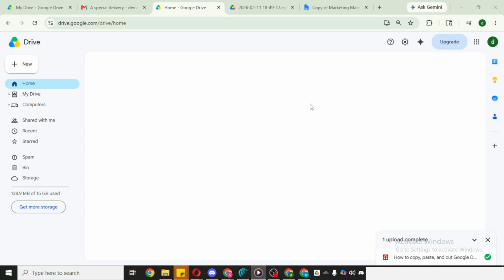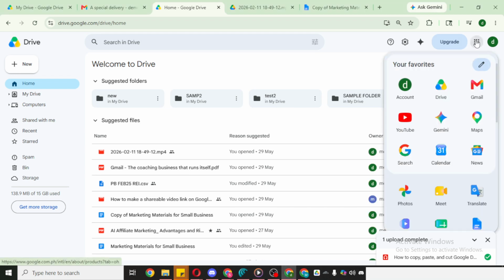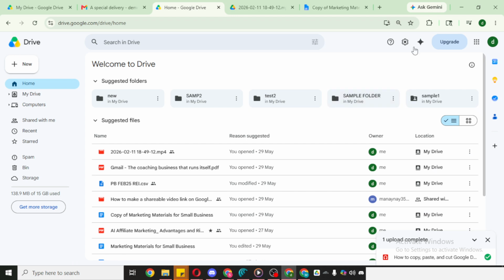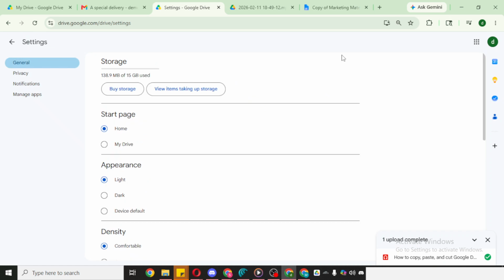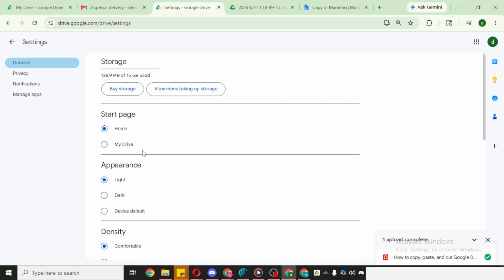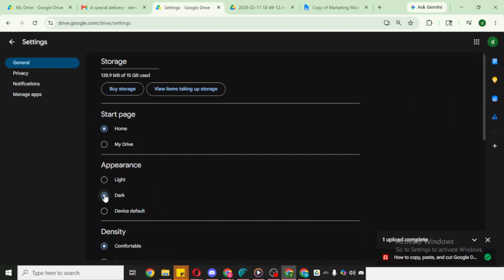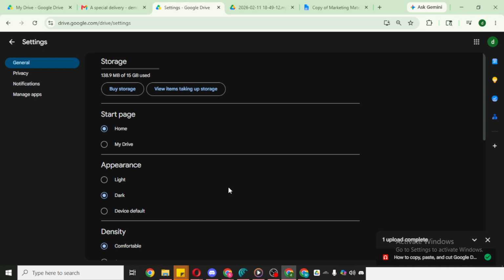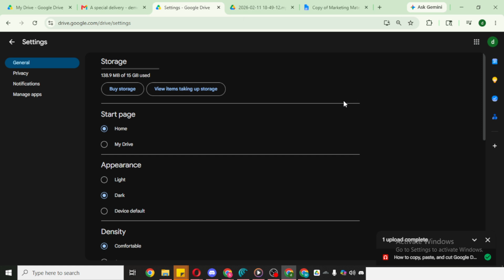How to Change Google Drive Theme (full guide 2026)